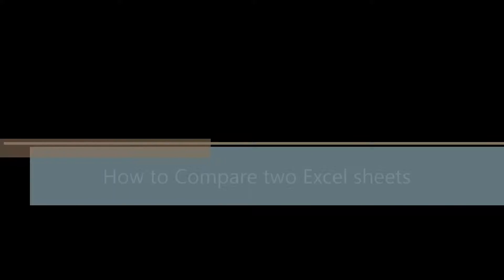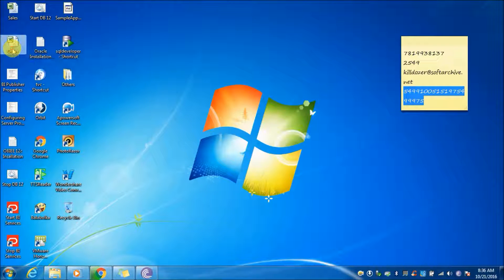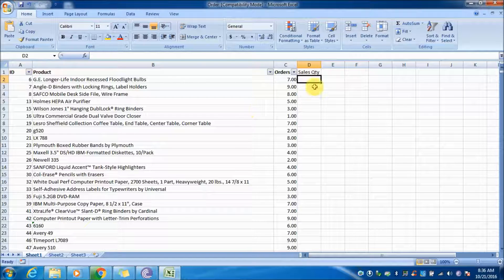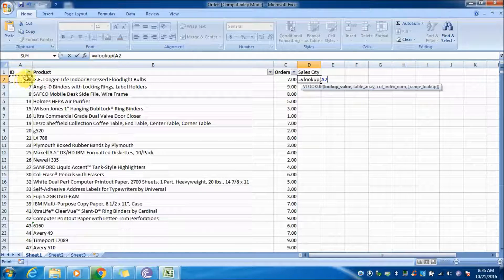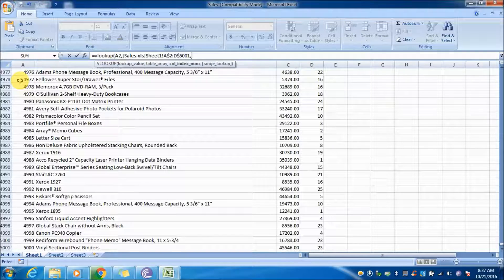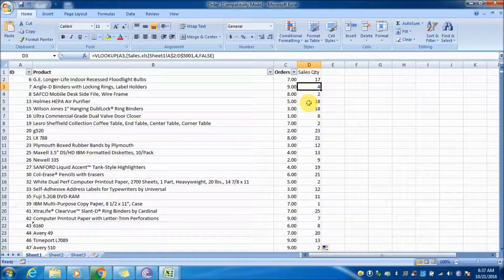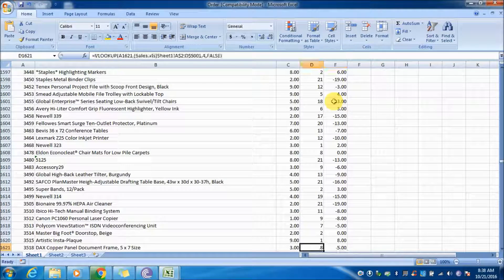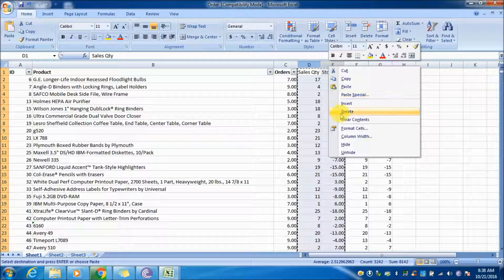How to compare two excel sheets | Excel Tutorials Excel Training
This video shows how to compare two excel sheets and calculate difference between two columns pulling from two sheets. Vlookup and minus operations used in this video and Paste special by values explained